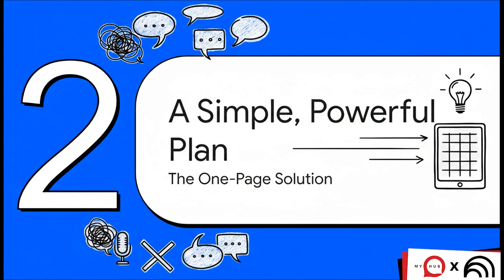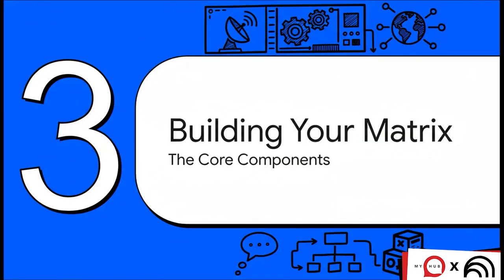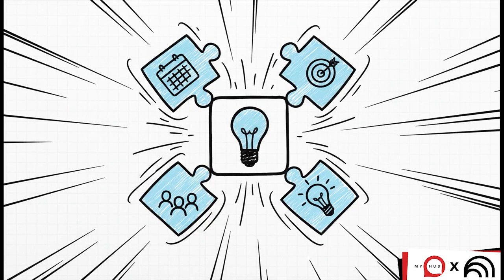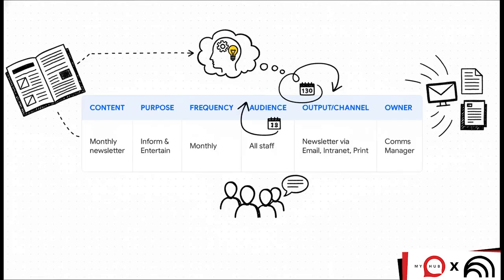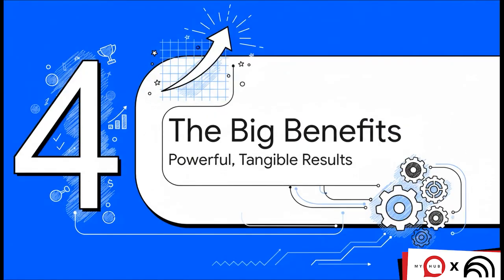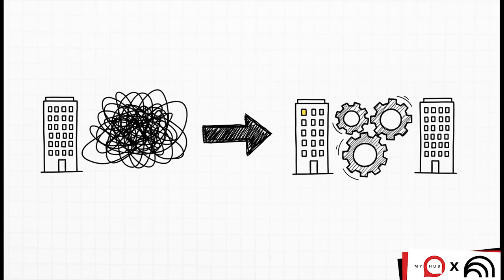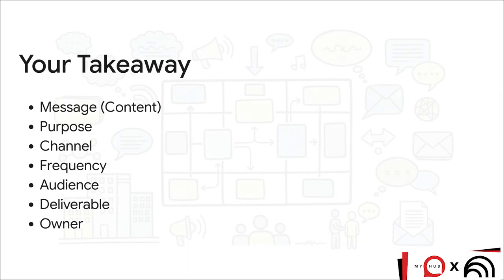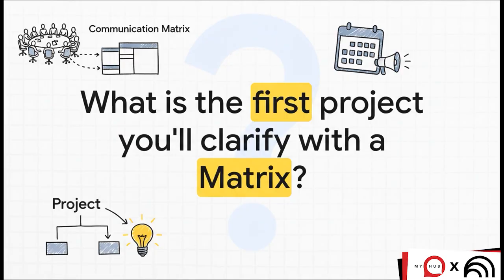The Communication Matrix | How a Communication Matrix Improves Clarity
A communication matrix is a simple but powerful tool for improving clarity, transparency, and alignment within modern workplaces.
In this video, we explore how a one-page communication matrix helps organizations structure internal communication by defining key details such as message type, target audience, delivery frequency, and ownership. With clear communication responsibilities in place, teams stay informed without feeling overloaded.
This structured approach improves decision-making, strengthens accountability, and ensures consistent messaging across projects.
We also cover practical examples and templates that show how a communication matrix helps teams allocate resources more efficiently and communicate with purpose.
For this video, we’ve partnered with NotebookLM by Google.